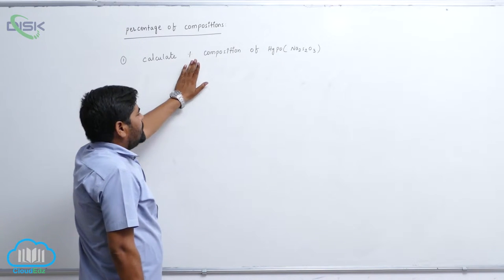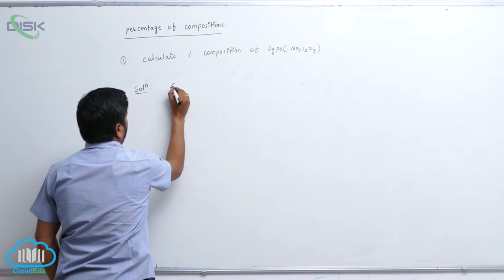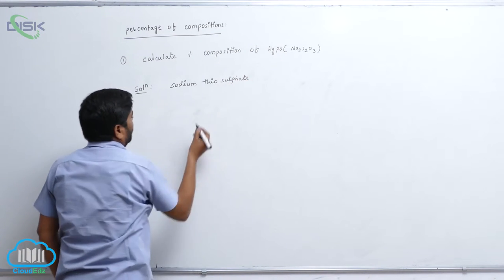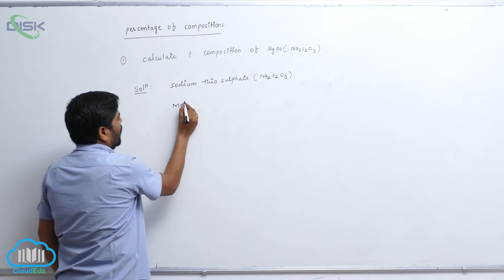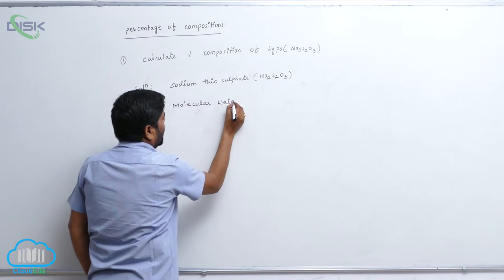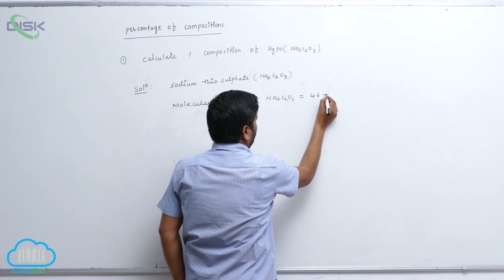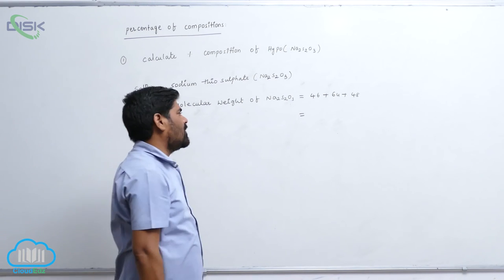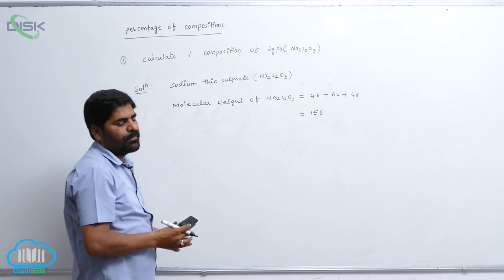Percentage composition || Percentage composition of compounds 4 || Disk Telangana